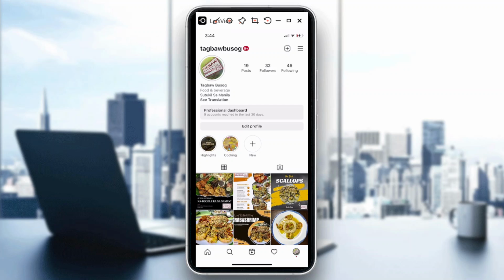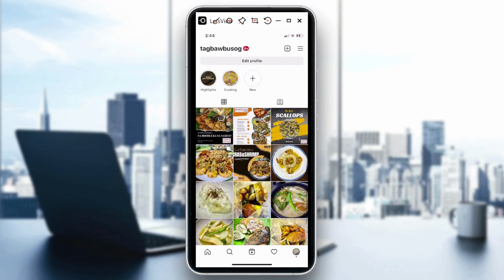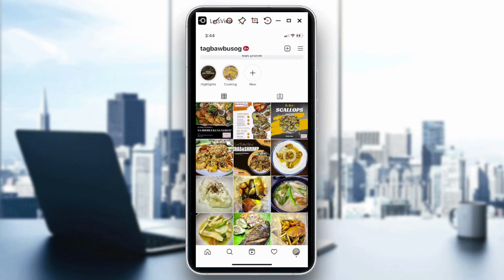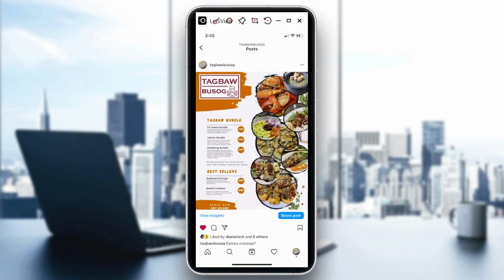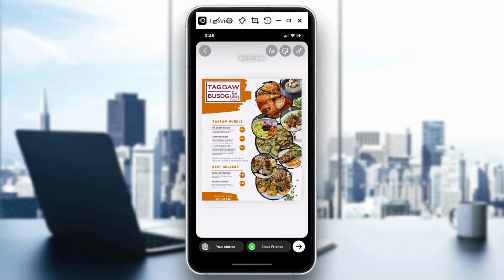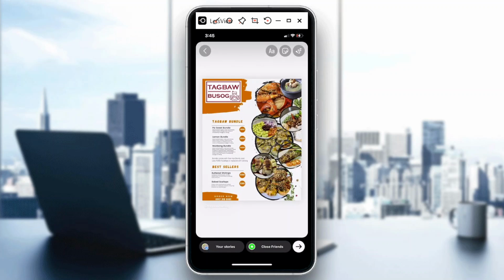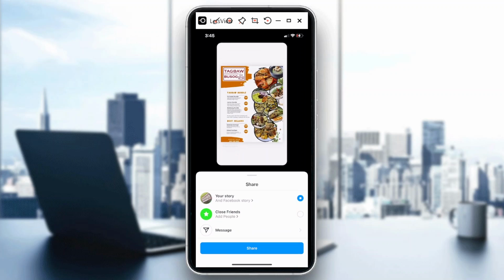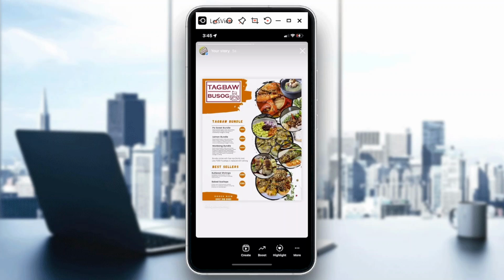How To Repost Instagram Story Tutorial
Today I show how to repost instagram story tutorial,how to repost instagram stories,repost instagram stories,repost instagram story,how to repost on instagram stories,how to repost story on instagram